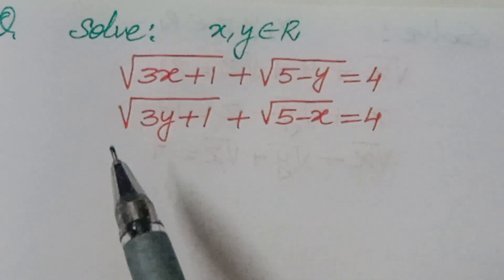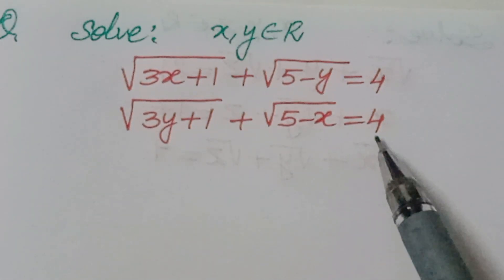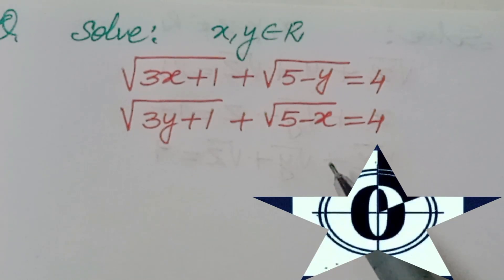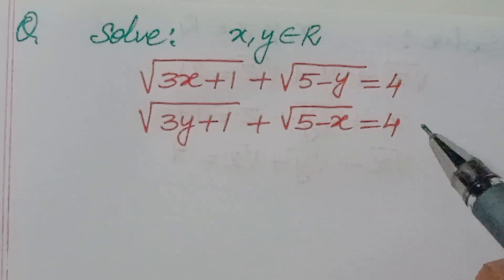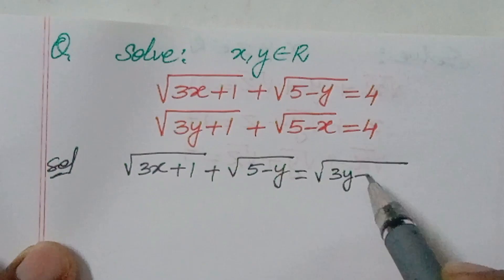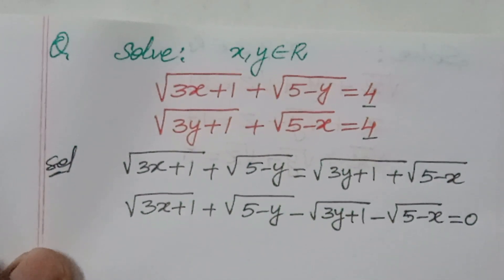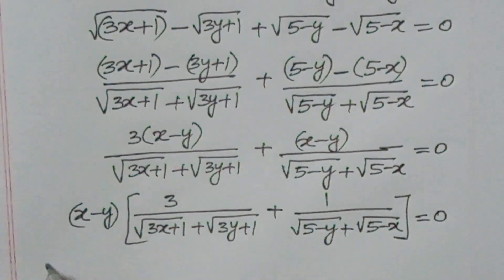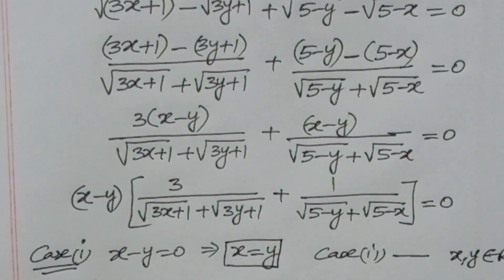Stumped By Math Olympiad Questions?Let's Ace It Together!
Stumped By Math Olympiad Questions?Let's Ace It Together!@AyaansMath#matholympiadquestions

 olympiad mathematics
 olympiad
olympiad question
math olympiad preparation
 math olympiad
mathematical olympiad
maths
maths olympiad
american maths olympiad question olympiad math
maths trick
 olympiad questions
math olympiad algebra
algebra
Hi friends ,

Math olympics
olympiad exam
math olympiada
British Math olympiad
olympics math
olympics mathematics
mathcounts
math at work
Exponential equation
Linear equation
Radical equation

Thankyou,
Ayaan sir
yourever

UCnEHtO0JF9SsuoLyAmz